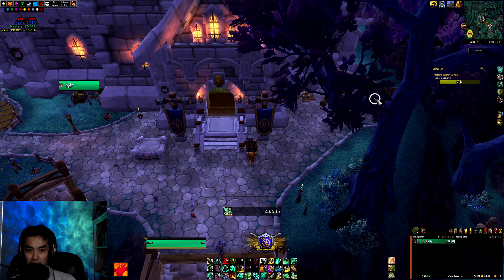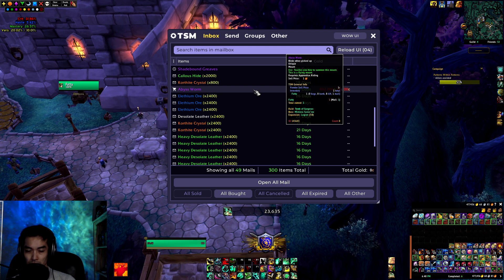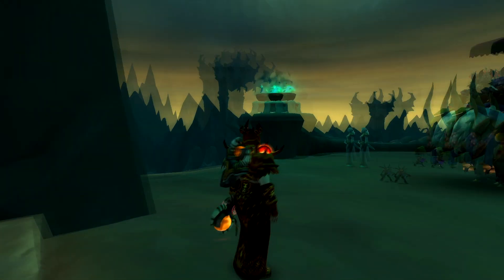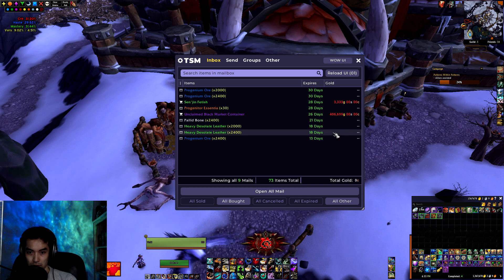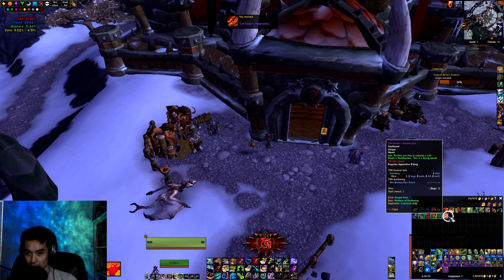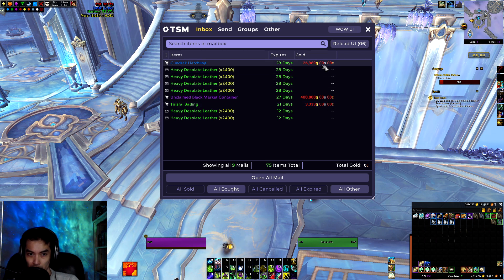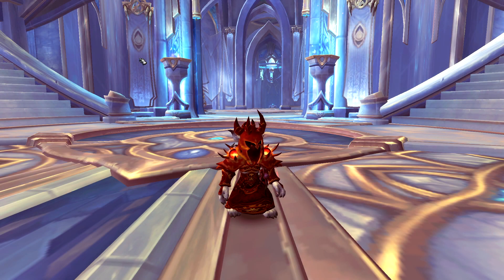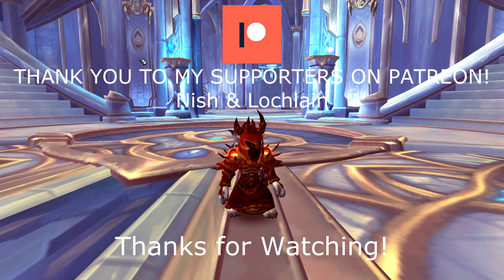Unclaimed Black Market Container #244 & #245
Opening an Unclaimed Black Market Container off the Black Market Auction House in the World of Warcraft!